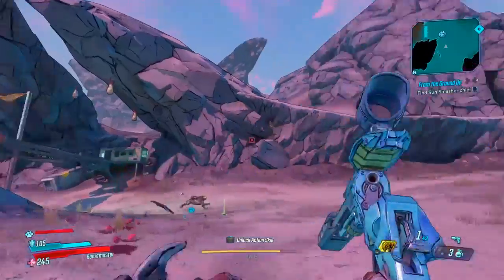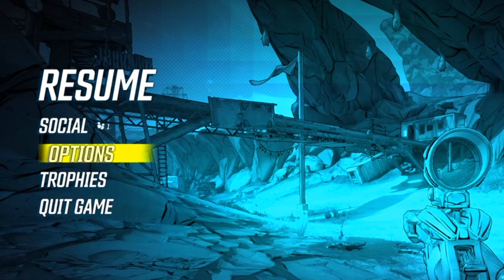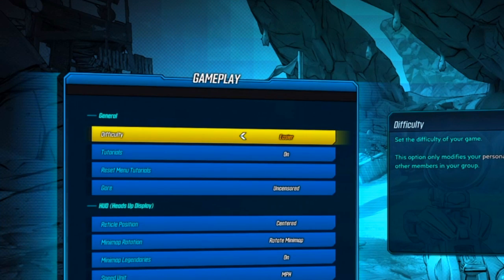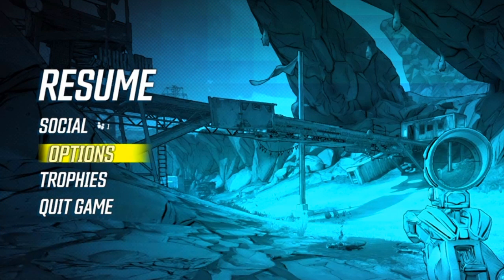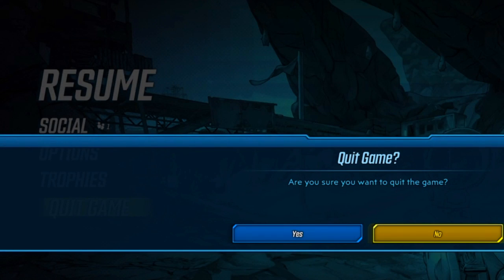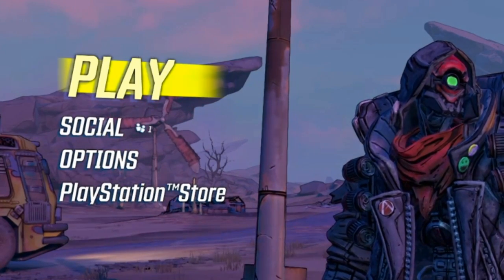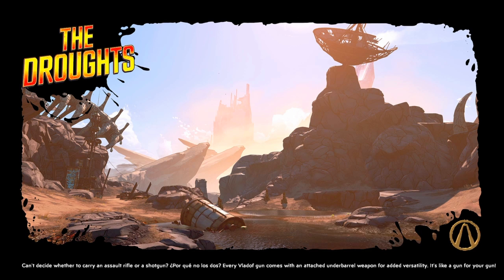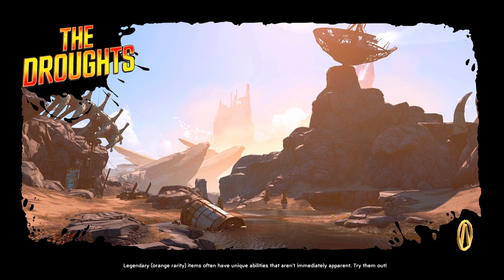NEW INFINITE XP GLITCH! HIT LEVEL 50 IN UNDER 5 MINUTES ON BORDERLANDS 3!